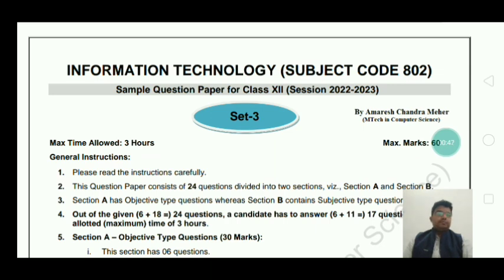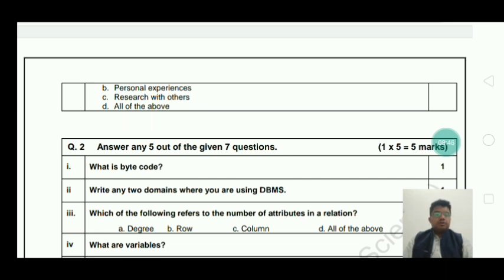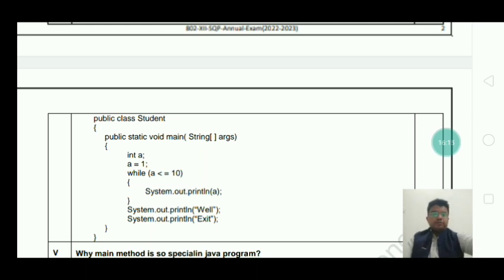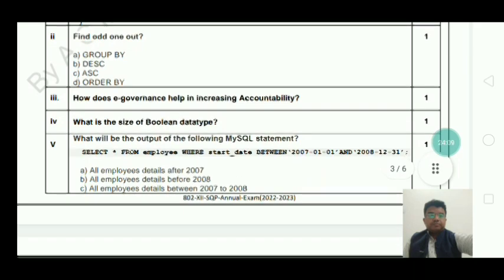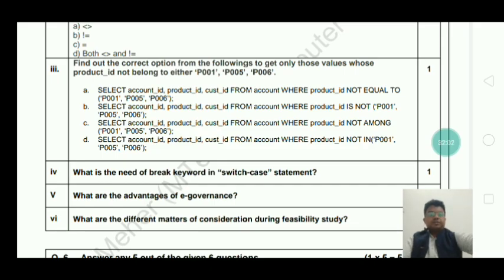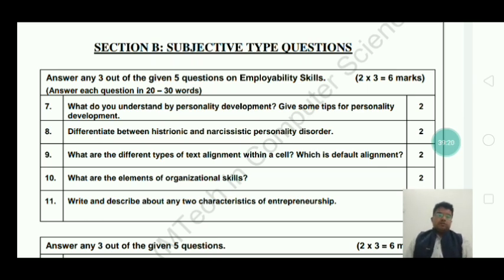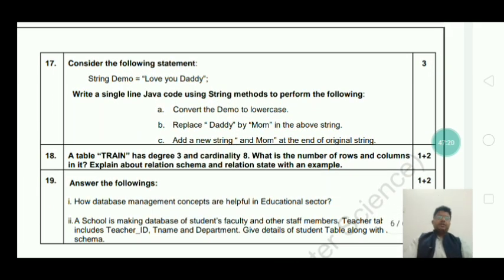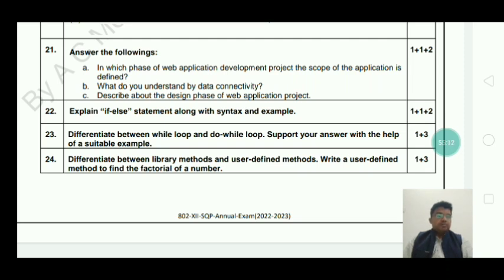XII-IT 802 Sample Paper (Set-3)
Information Technology Model Paper 802